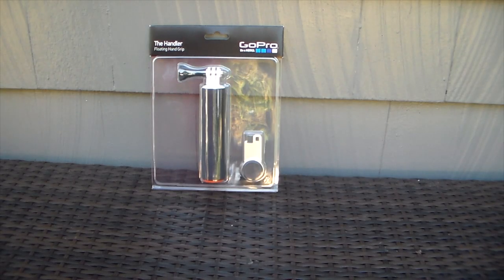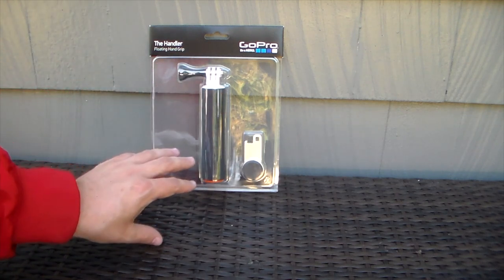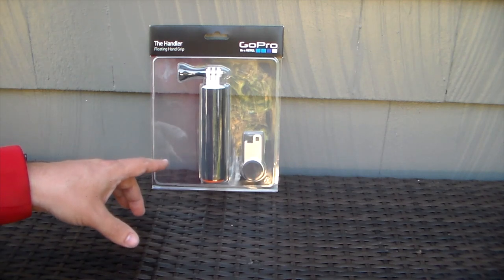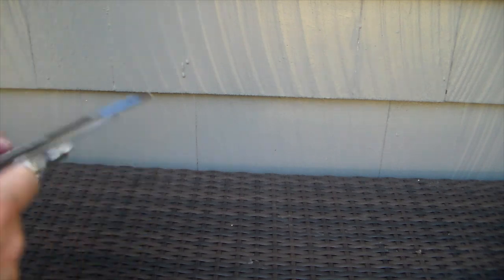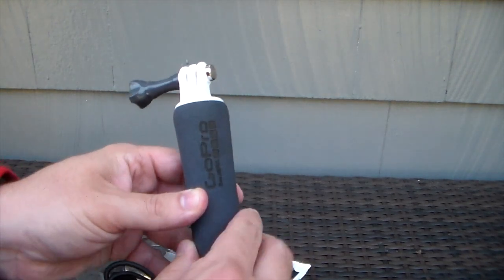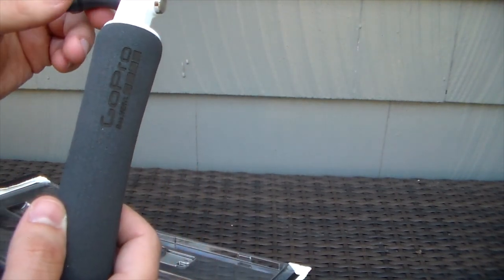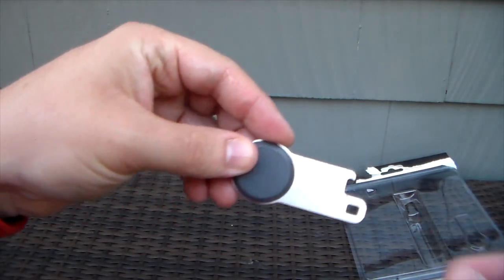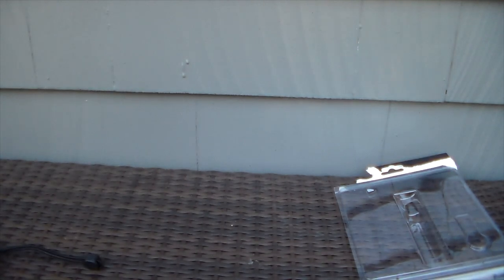The Handler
Social:

Amazon Wishlist